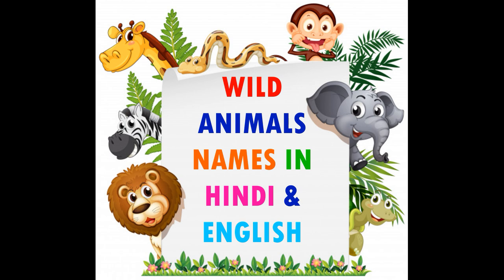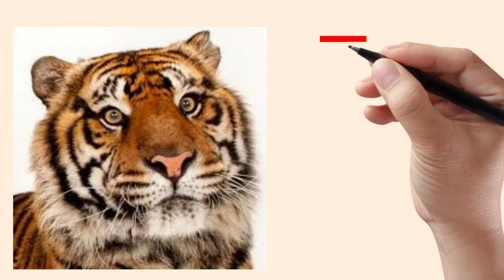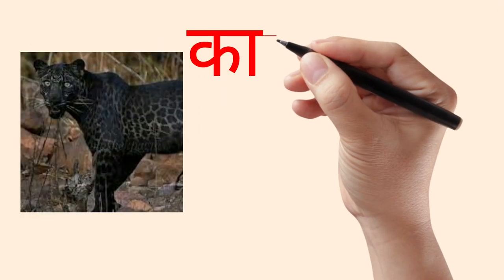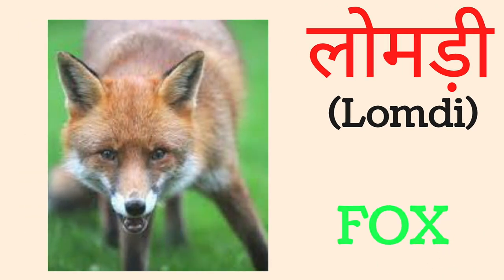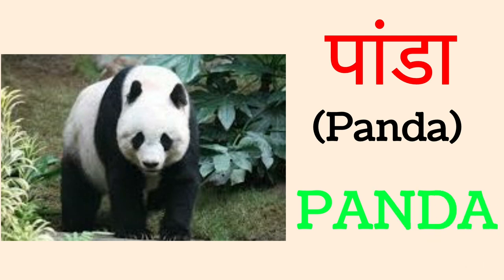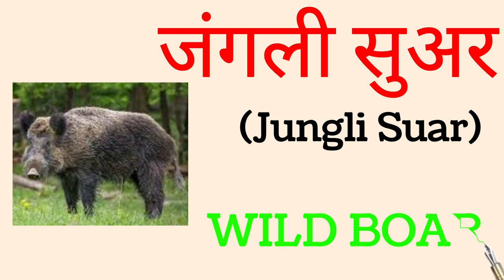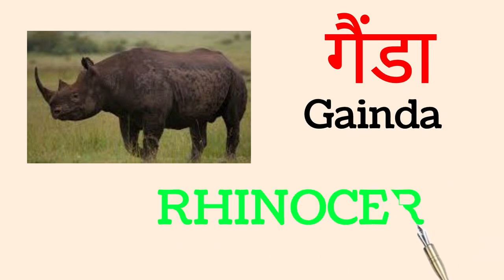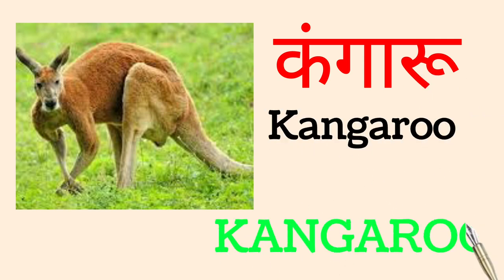WILD ANIMALS NAME IN HINDI & ENGLISH | WILD ANIMALS FOR KIDS | SPOKEN HINDI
In this video we are going to learn about Wild  Animals name in Hindi and English With Beautiful Picture. To learn about wild animal is very important for kids.

For more Hindi videos